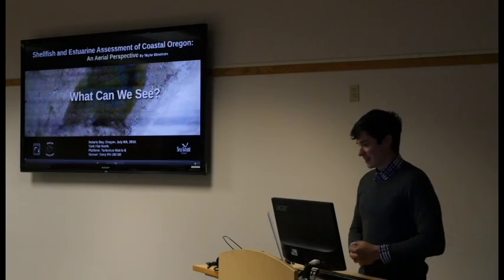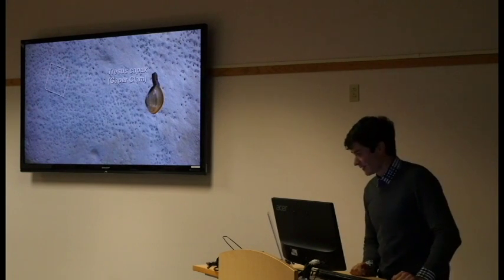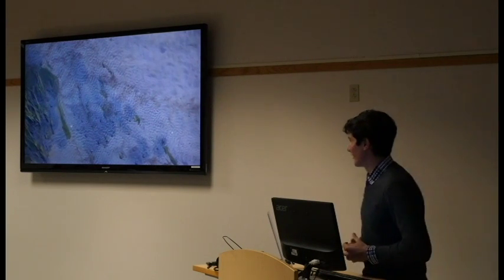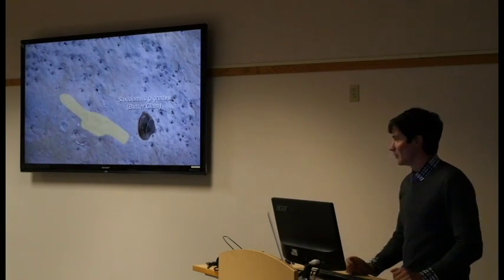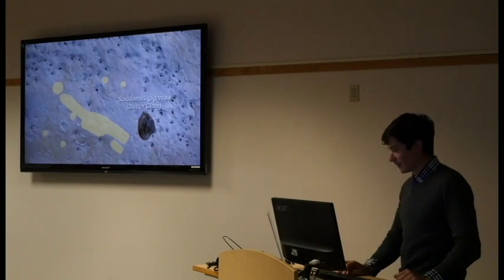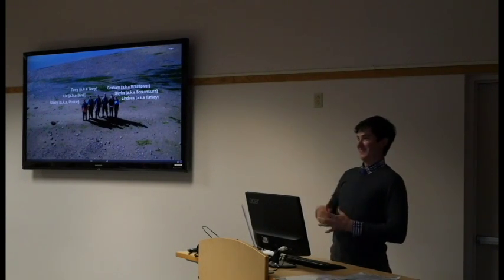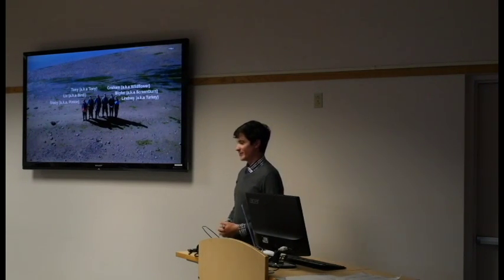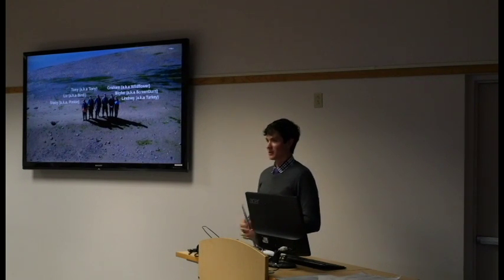Skyler Elmstrom Summer Scholars Final Presentation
Skyler Elmstrom presenting his research at Hatfield Marine Science Center in Newport, Oregon on August 12, 2016. Skyler was an Oregon Sea Grant Summer Scholar at the Oregon Department of Fish and Wildlife Shellfish and Estuarine Assessment of Coastal Oregon Department in Newport, Oregon for the summer of 2016.